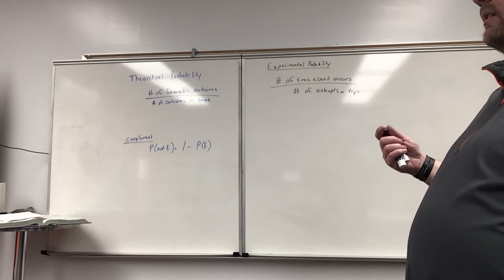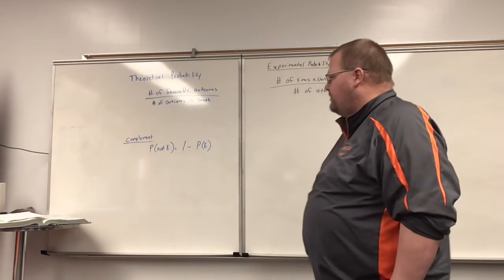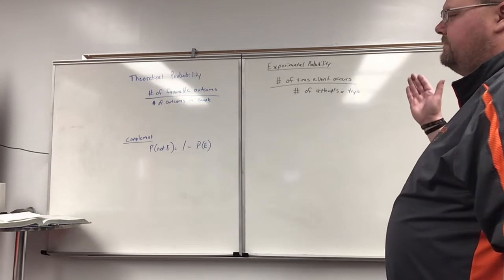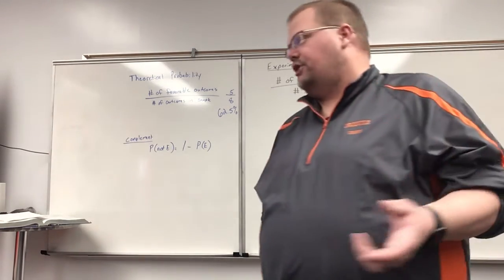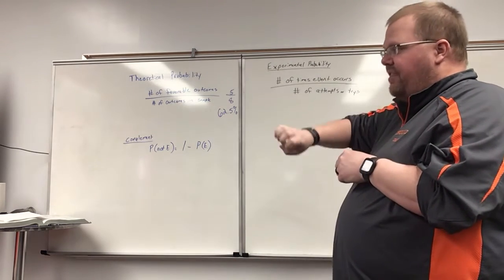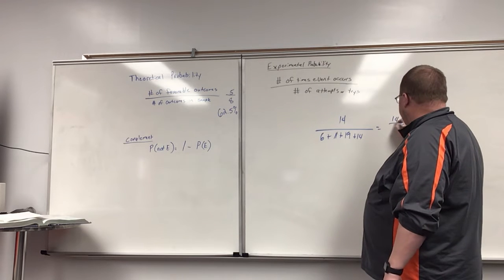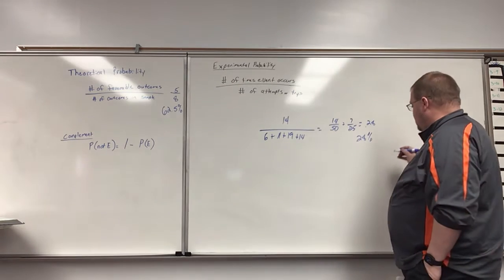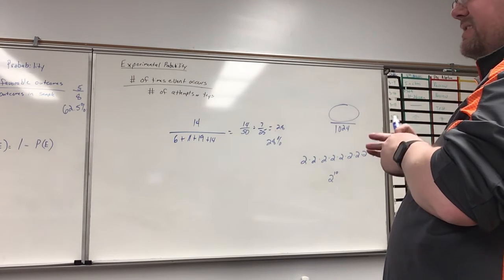Theoretical & Experimental Probability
Geometry and Algebra 2